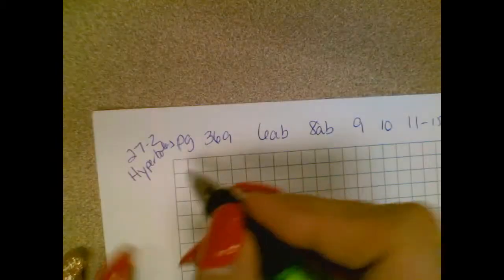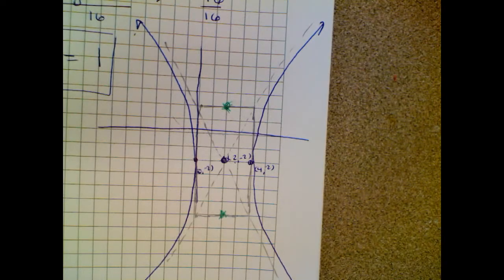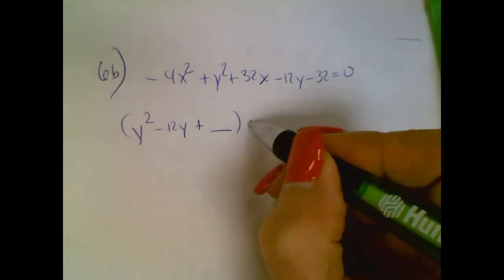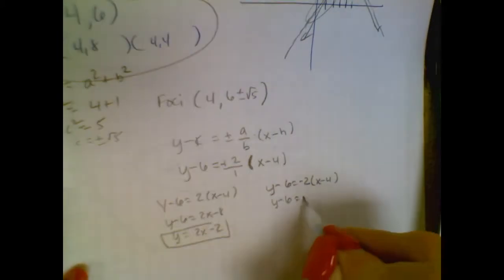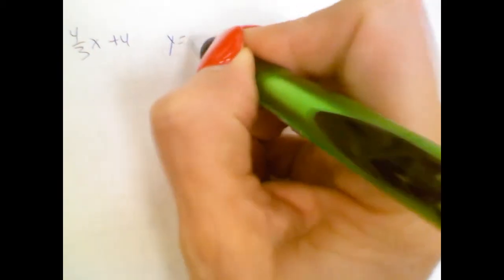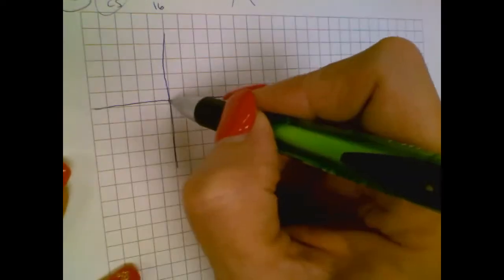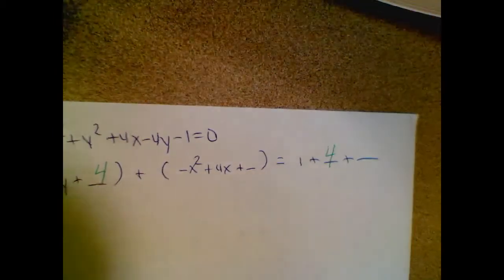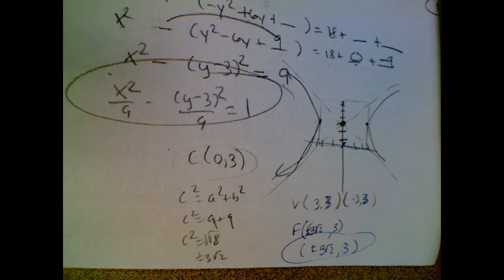hyperbola hw p 369 370 video